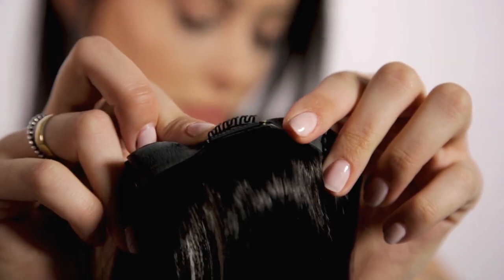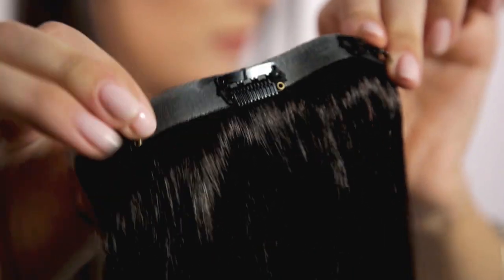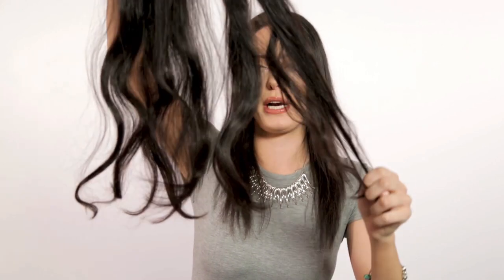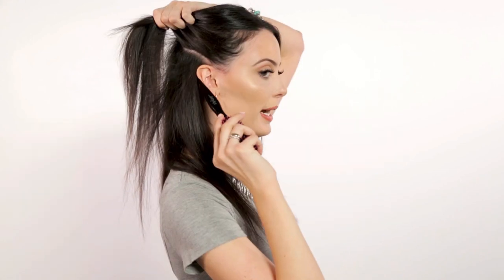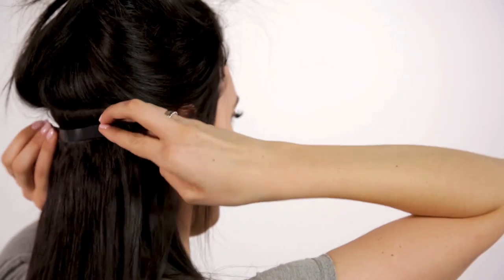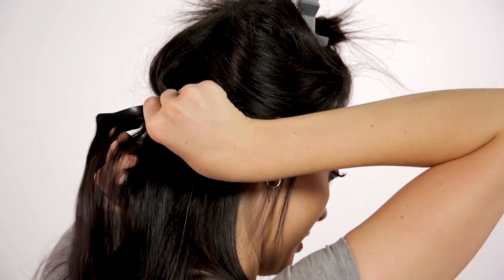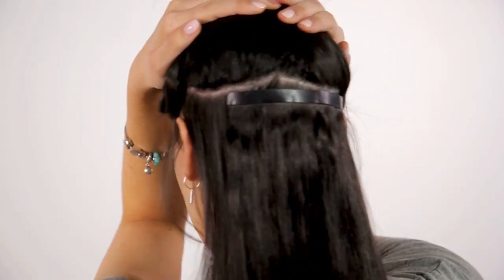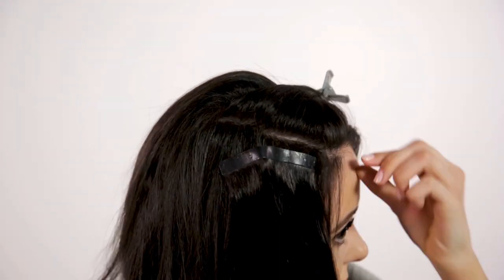HAIR EXTENSION 101: CLIP IN EXTENSIONS HOW TO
Everything you need to know BEFORE buying clip-in hair extensions! In this video we walk through the pros and cons of different brands, what to look for, and how to install clip-in extensions. Clip-ins are an easy way to transform your hair into thick, full bodied beautiful locks in minutes!